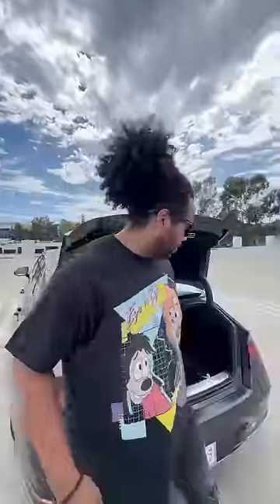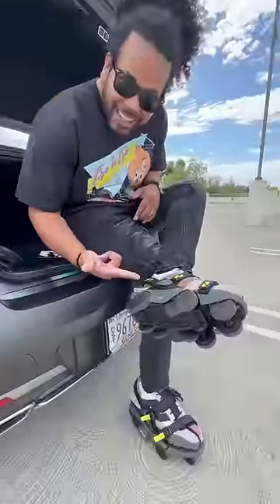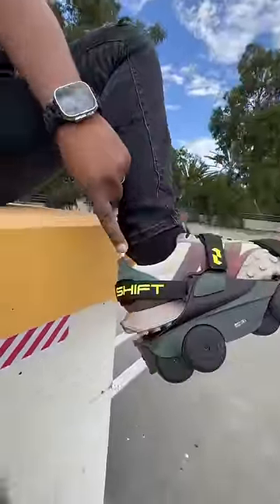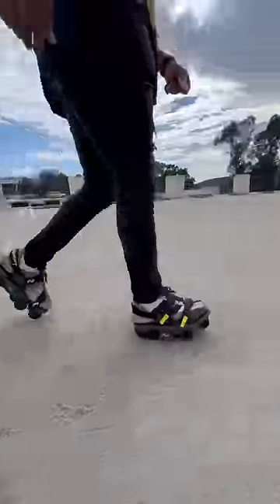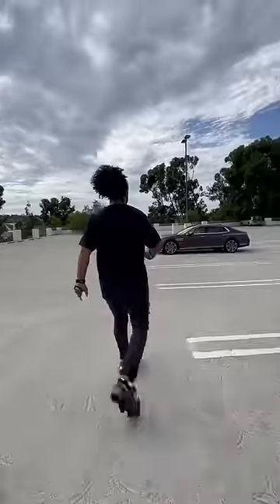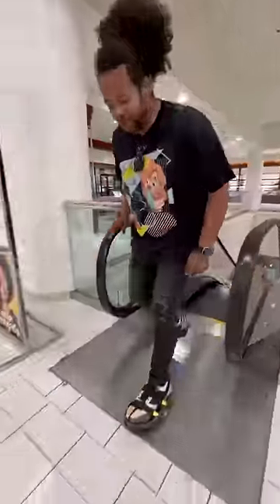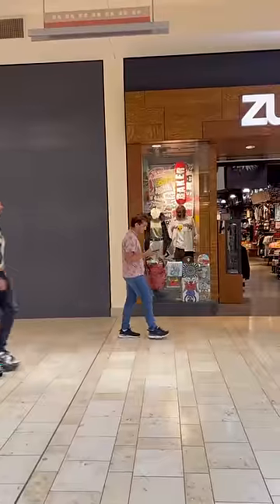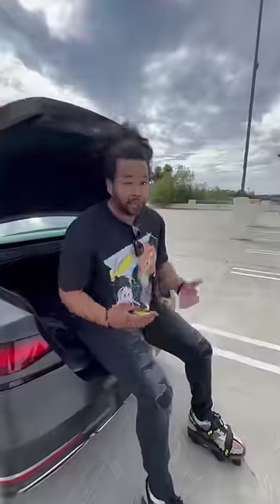These electric shoes cost $1,400! 😯